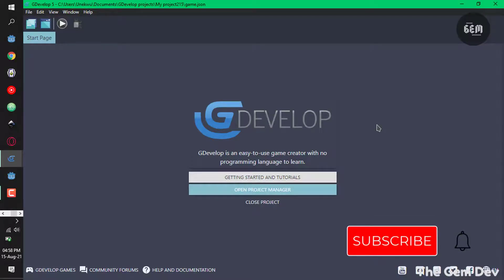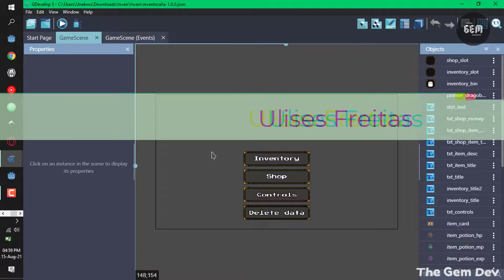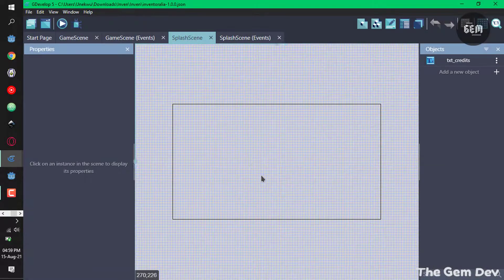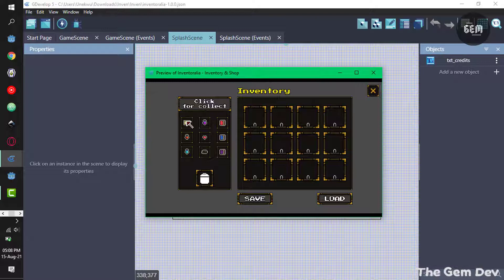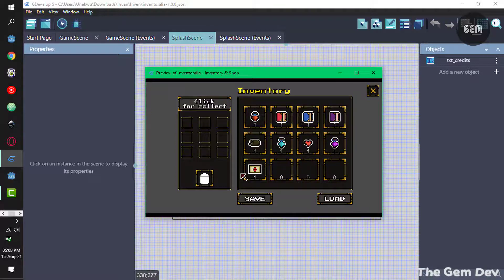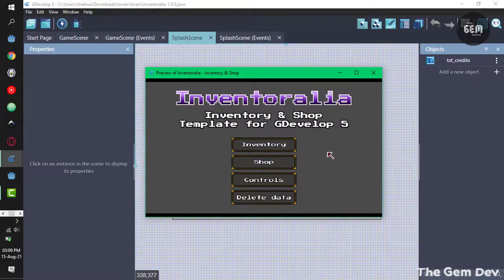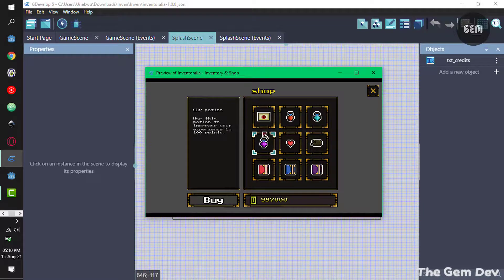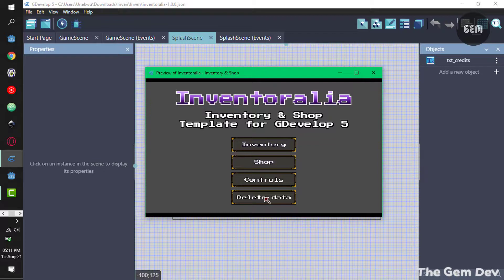New GDevelop Inventory Example 🎉🎉🎉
Hello Devs,
In this video I would show you a new inventory example in GDevelop, this example also comes with a working shop system.

{Social }